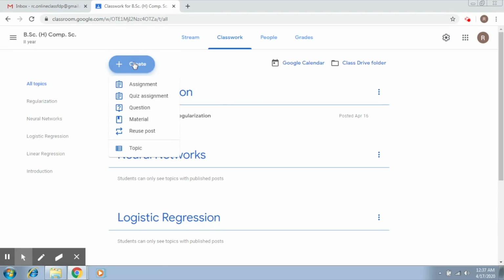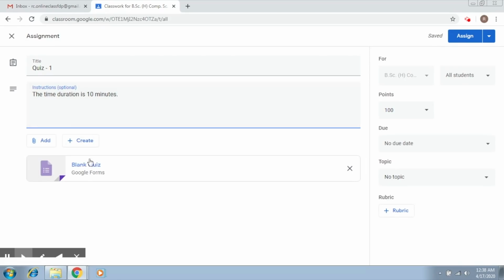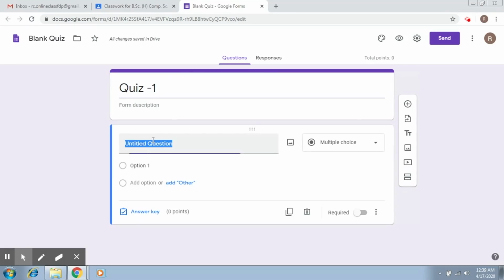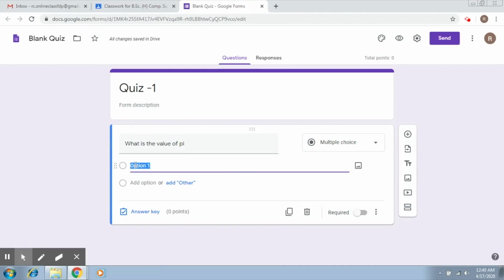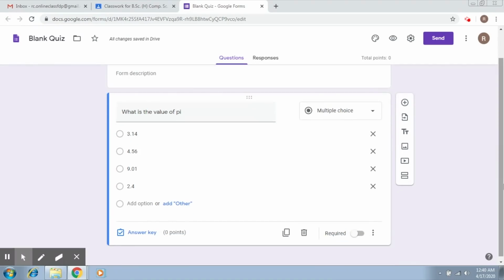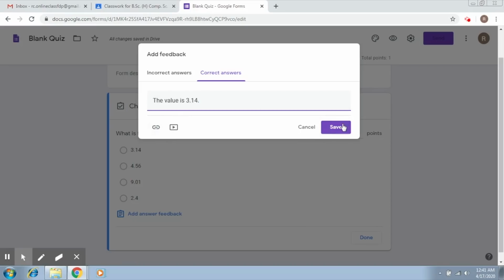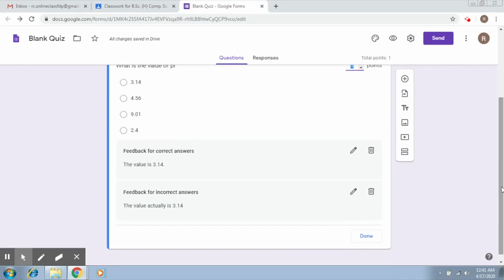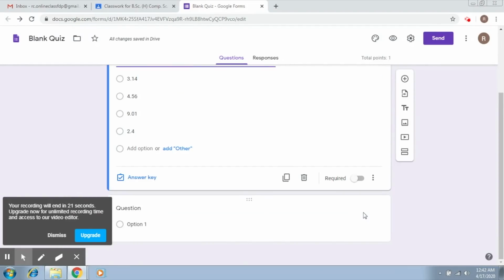How to create quizzes in Google Classroom (Multiple-Choice Questions for students) | Part-10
In this video, I will talk about creating quizzes in Google classroom in the form of Multiple-Choice Questions for Students as a Teacher. I will be covering how you can create quizzes in the form of multiple-choice questions and edit it to make any additions to it as a teacher in Google Classroom.